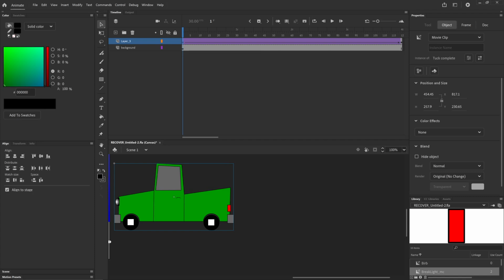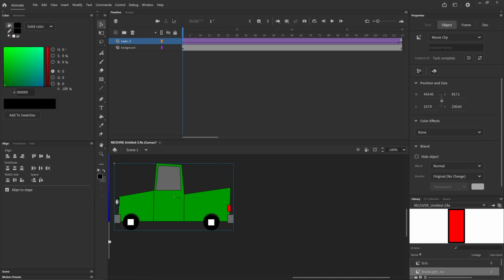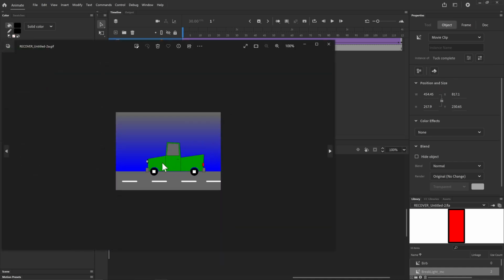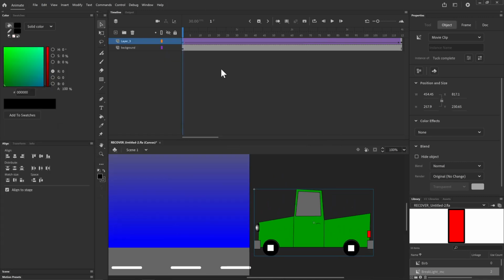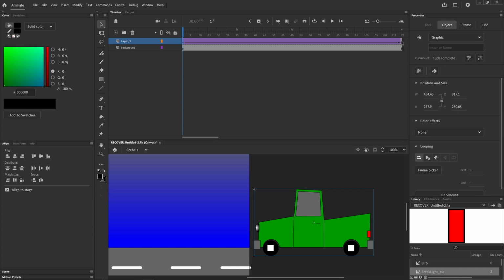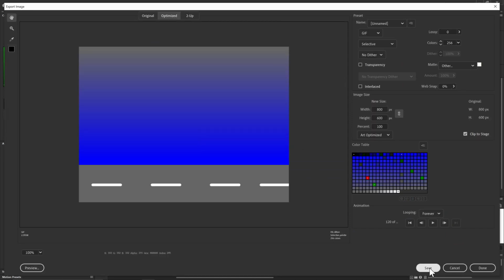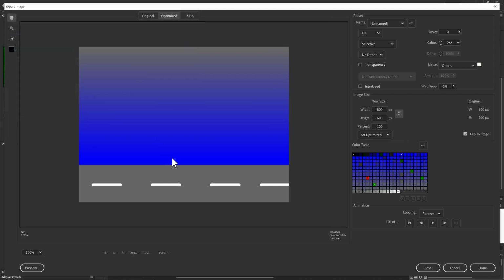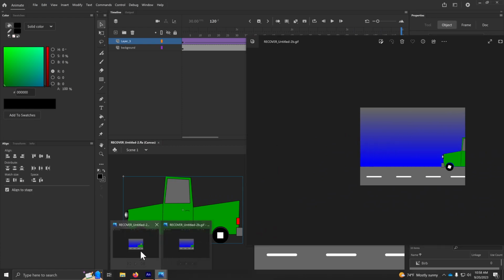Lecture Correction ID102 9.20.23